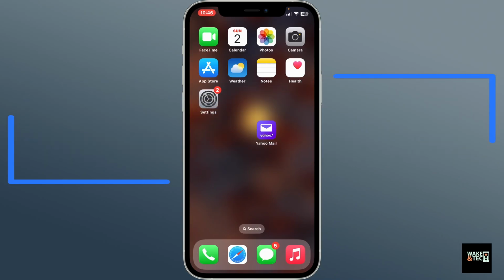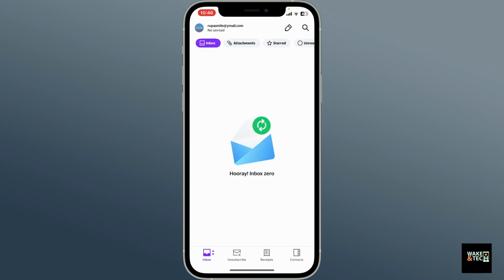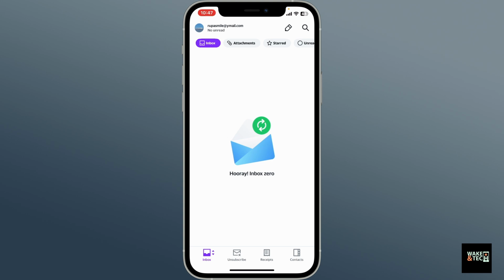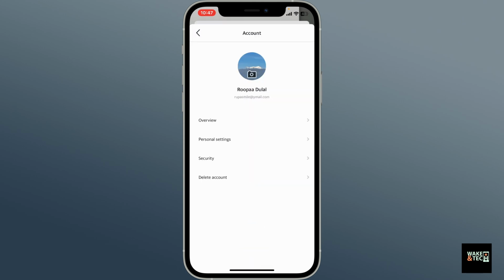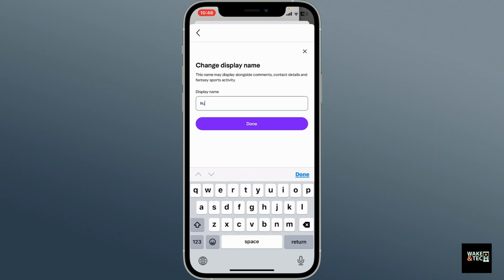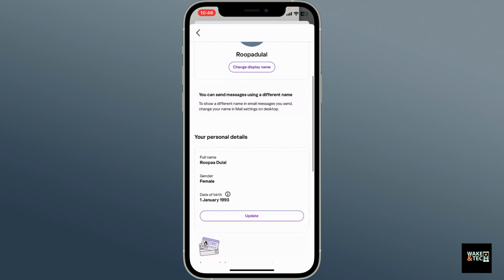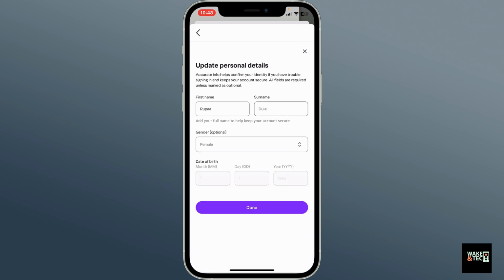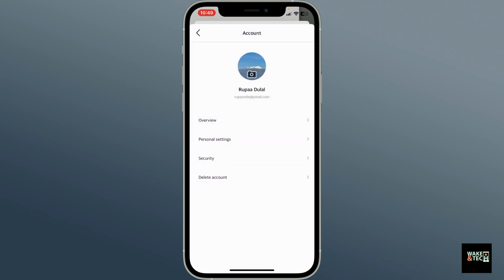How to Change Your Name in Yahoo Mail App on Smartphone?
Want to update your name in Yahoo Mail on your smartphone? This step-by-step guide shows you exactly how to change your display name quickly and safely on both Android and iOS devices. Stay updated with your account info and make sure your emails reflect the correct name.